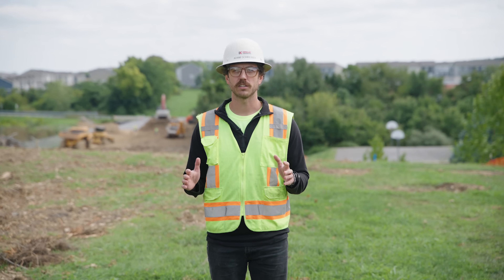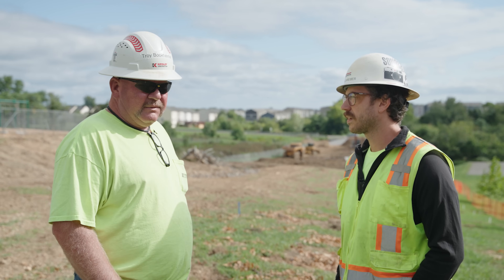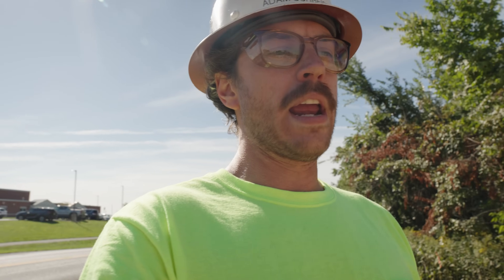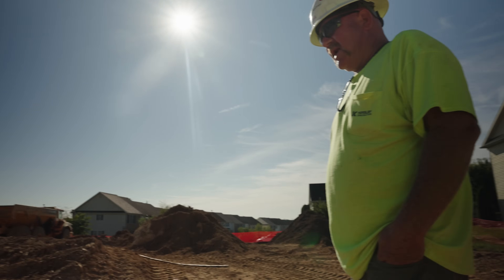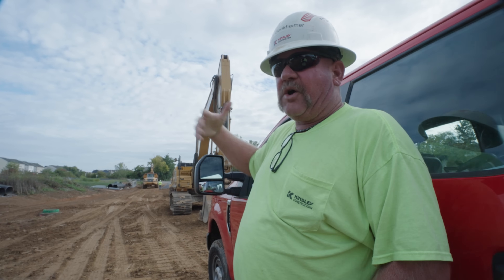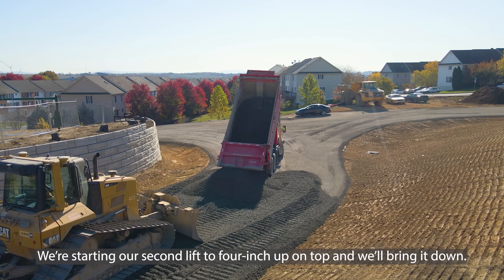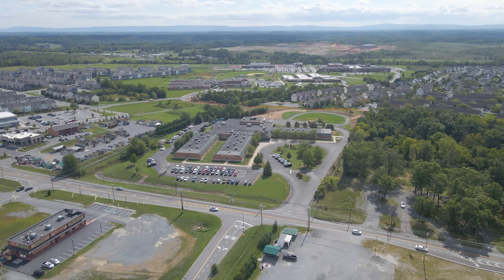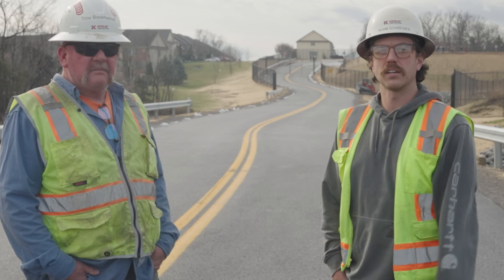We Have 90 Days to Build an Access Road - Can We Do It?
Our Site team recently constructed 1,300 linear feet of new roadway in Martinsburg, WV to create an access road from Campus Drive to Potomack Intermediate School. Our scope included demolishing the existing roundabout and installing new storm drains, adjusting sanitary sewer structures and constructing a new retaining wall. Additionally, we built new bioretention facilities, laid a stone base, paved and installed a guardrail and security fence. Want to roll down the road with us? Check out this video to watch every twist and turn come together!